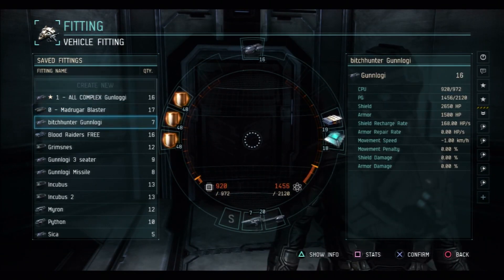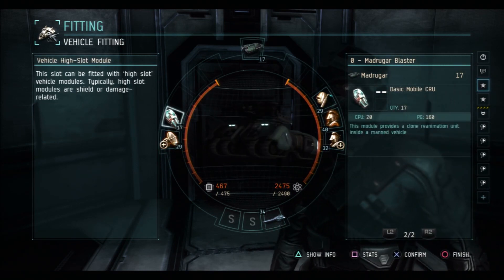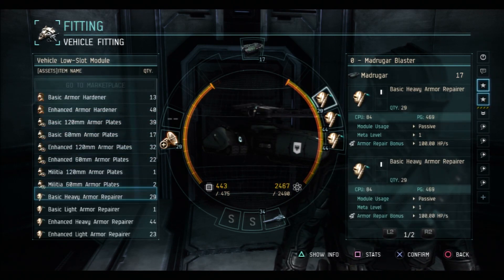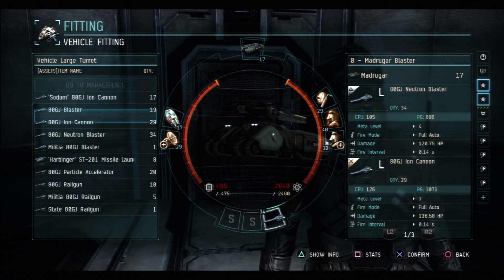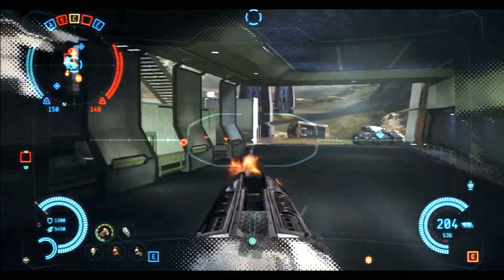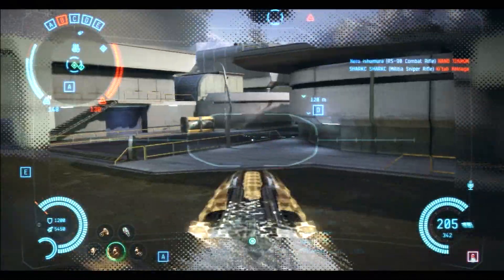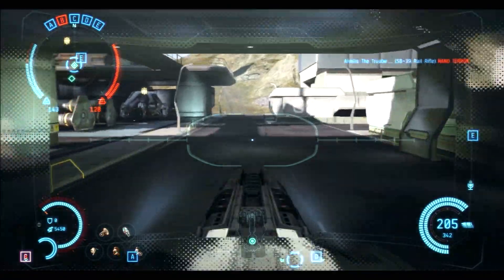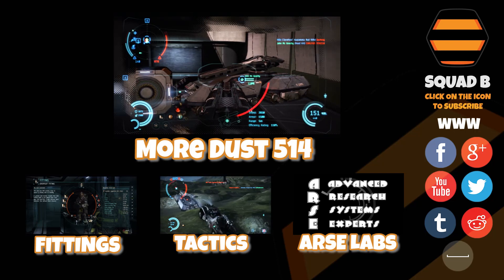Dust 514 - Fitting Dust 3.04 - 'THE MADRUGAR - A Tank Worthy of Song'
When operating heavy machinery its often a good idea to wear protective clothes, BEING A SUPER SPACE MERC IS NO DIFFERENT GUY.
DUST 514® brings intense infantry combat, large-scale warfare, and deep character advancement to a free-to-play massively multiplayer shooter, exclusively on the PlayStation®3.

Wage war in the next generation of first-person shooters, where a single victory could prove the crushing blow to a galactic empire of thousands of EVE Online® gamers.

Introducing New Eden and the World of the Capsuleer

The world of EVE Online centers on a dense cluster of star systems connected to one another by a vast network of stargates. These gates allow for near instantaneous travel between linked star systems, of which there are over 5,000 in the network. The core of this cluster, called New Eden by its inhabitants, is controlled by four major empires that constantly vie with one another.

These core powers are the Amarr Empire, Caldari State, Gallente Federation and Minmatar Republic. Beyond the interior of the cluster lie the outer regions, lawless zones where the independent space captains of EVE, the capsuleers, contend with one another for supremacy. Outside even these perilous regions exist the Jove Empire, an enigmatic power that rarely shows itself, and the mysterious realms of wormhole space. The capsuleers constantly seek means to exploit the planets, systems and regions of New Eden, and their power is on the rise.